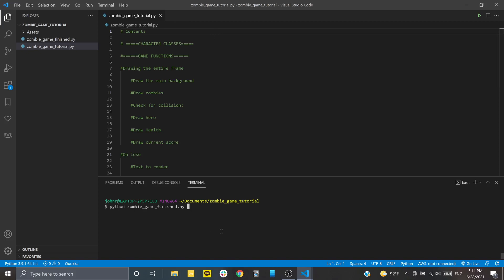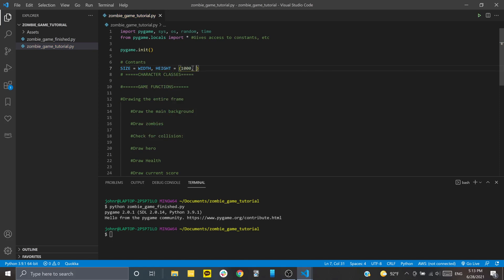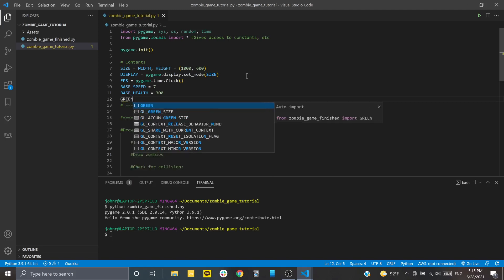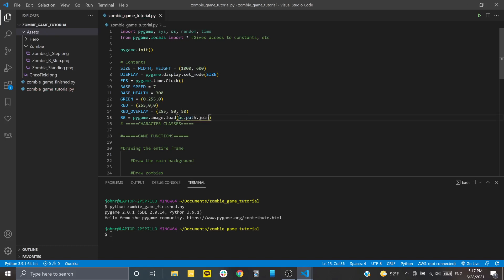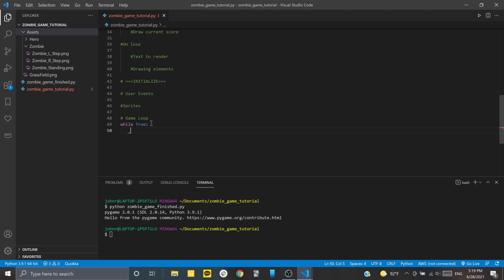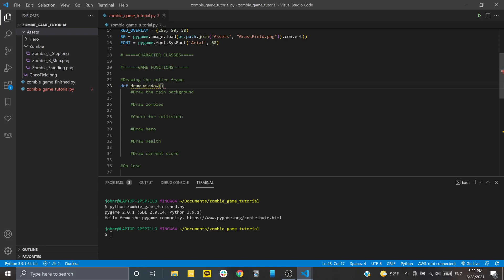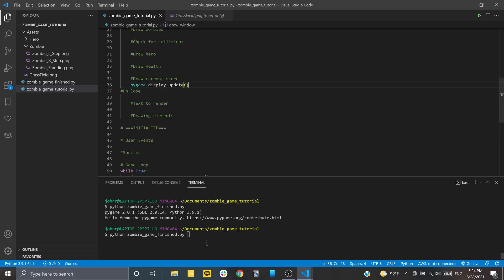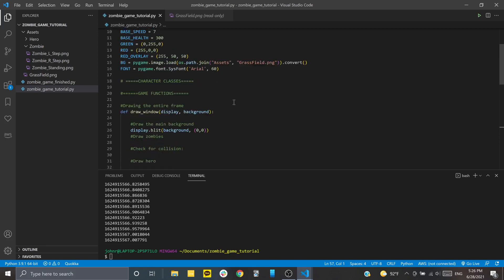Learn Pygame! #1 Initializing the Game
I taught myself the basics of pygame by putting this project together. If you want to get started with this, feel free to download the assets on github and follow along!

In this video, we start things off by initializing the game, adding some constants, and setting up our drawing function.